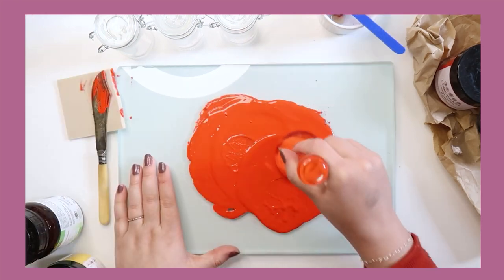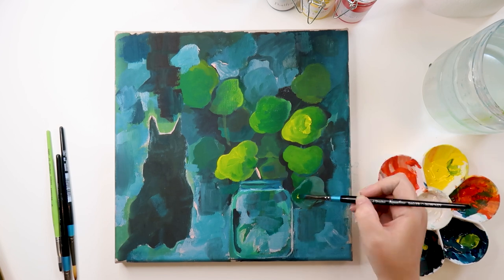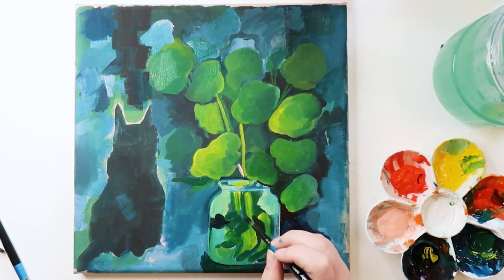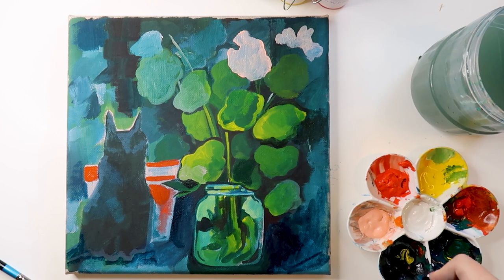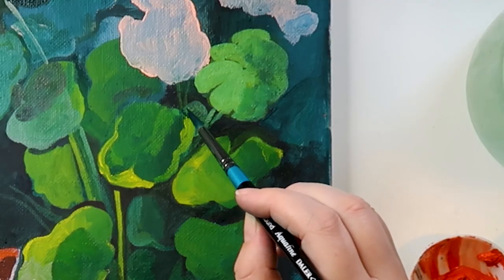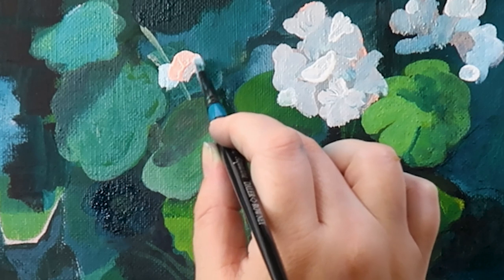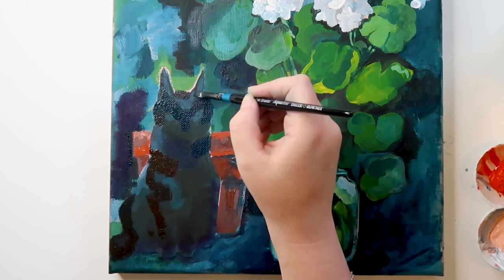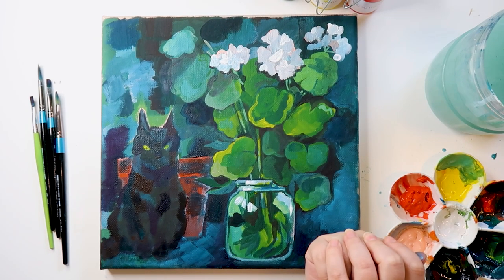✨NEW ✨FIXING THIS UGLY PAINTING with handmade paints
I had to reupload this after a series of (comical) errors on my part. I really appreciate that.

My Equipment -
• My Camera